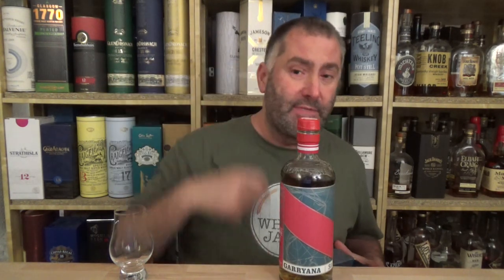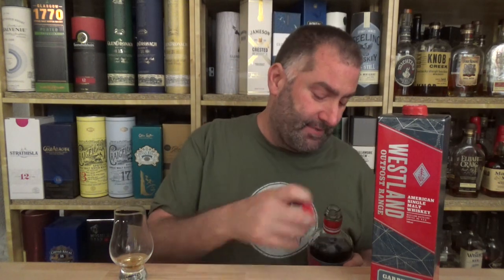Westland Outpost Range Garryana 5th Edition American Single Malt Whiskey Review by WhiskyJason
WhiskyJason reviews Westland Outpost Range Garryana 5th Edition American Single Malt Whiskey

Westland Garryana 5th Edition of 2020 is a special limited bottling from Seattle Craft Distillers. Aged in first fill bourbon barrels and in Garryana oak barrels (also called Oregon oak). This American Single Malt Whiskey was bottled with an alcohol content of 50% and without coloring and without chill filtration. In total, there are only 5625 bottles for sale.

Distillery Westland Distillery
Bottling serie Outpost Range Limited Release
Bottled 2020
Casktype 1st Fill Bourbon and Garryana Oak